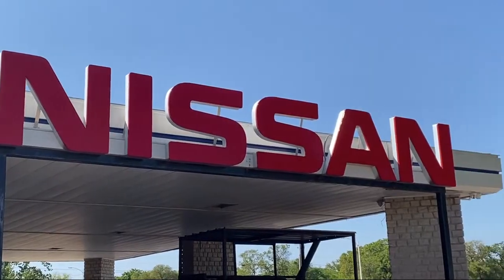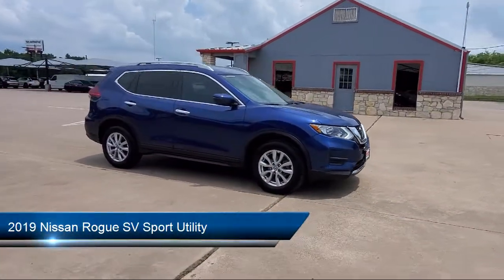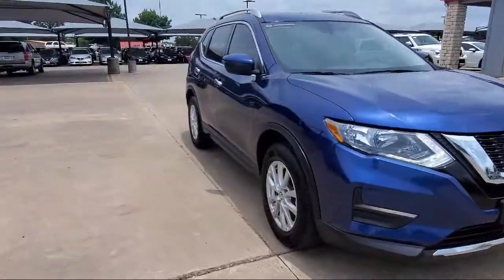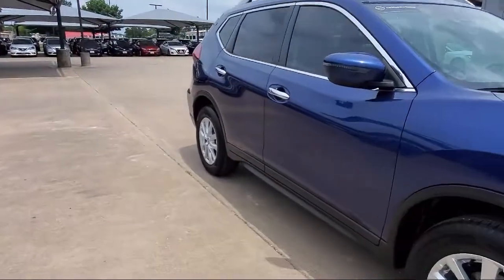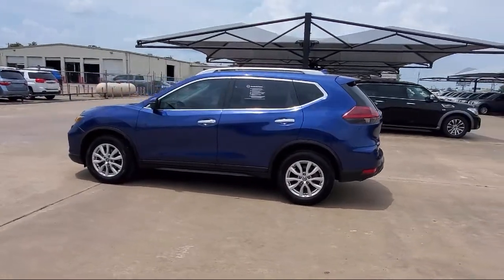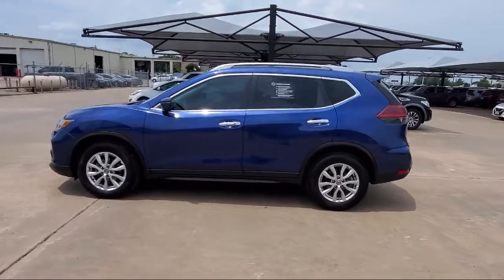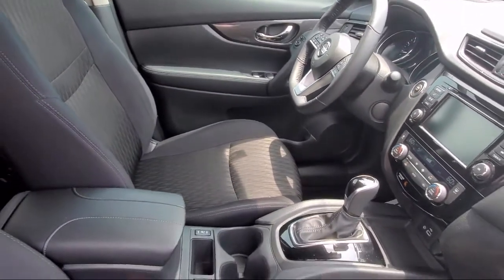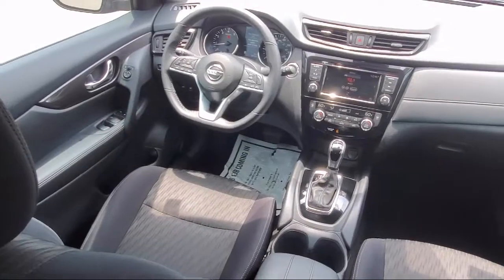2019 Nissan Rogue SV Sport Utility Granbury Weatherford Stephenville Cleburne Burleson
2019 Nissan Rogue SV Sport Utility Stock Number: N017916A Vin:5N1AT2MT9KC734175.

Granbury Nissan
4601 East Highway 377